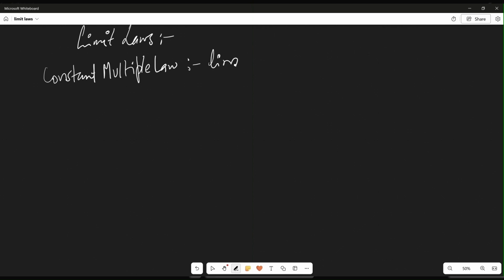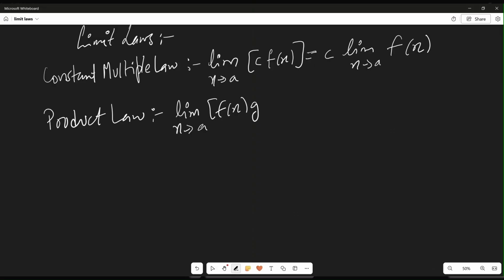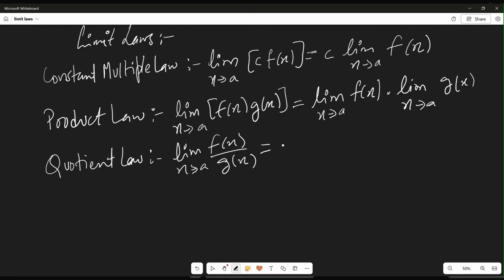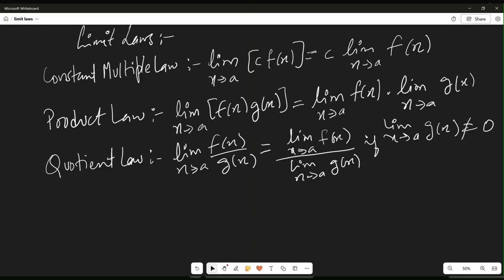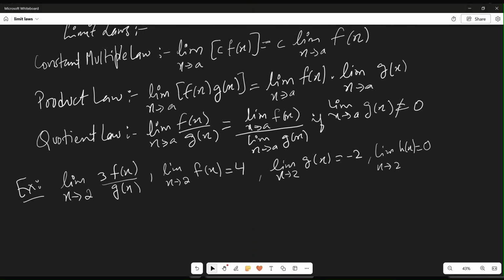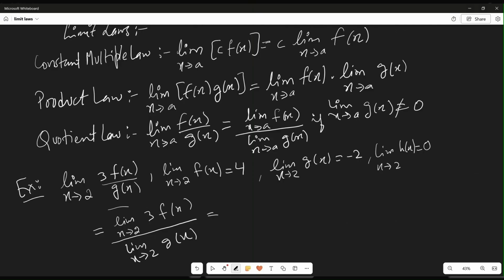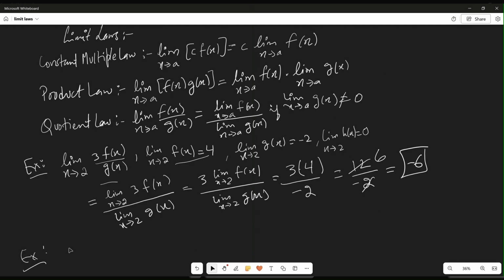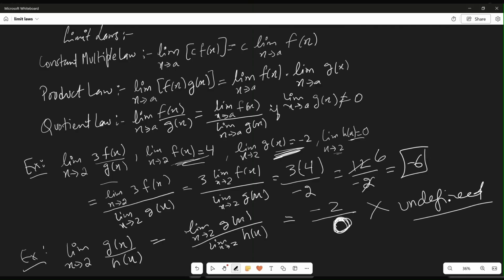Limits Constant, Product & Quotient Laws Explained with Examples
In this video, we continue our LIMIT LAWS series by covering:

✔️ Constant Multiple Law
✔️ Product Law
✔️ Quotient Law

I walk through each law step-by-step and solve examples to help you understand how to apply them quickly and correctly.

⚠️ Important: Learn when the quotient law does NOT apply (division by zero case)!

This is perfect for:
- Calculus students
- Exam review
- Beginners learning limits